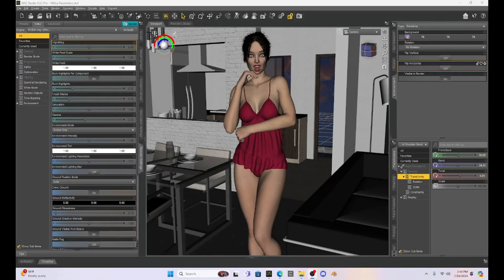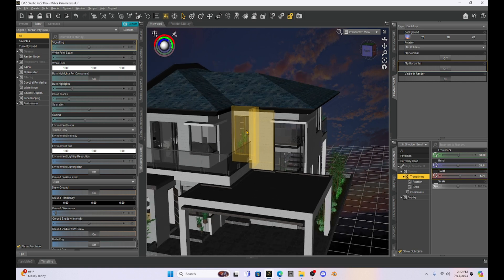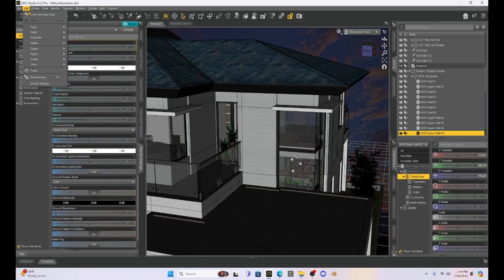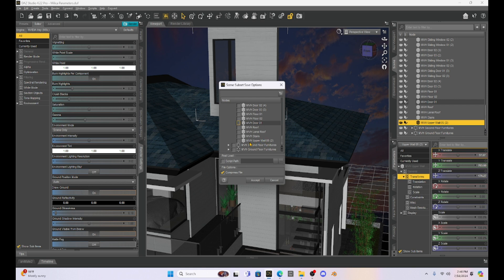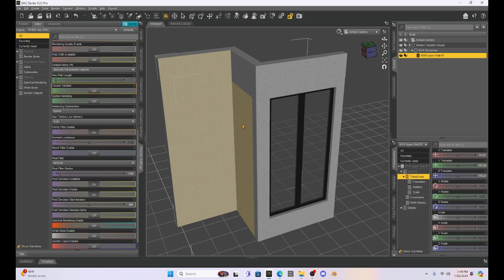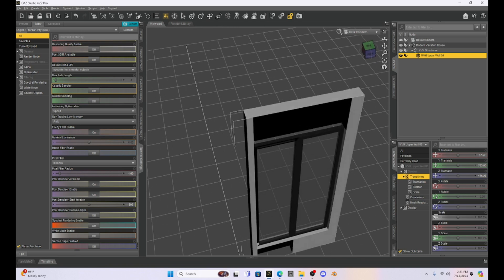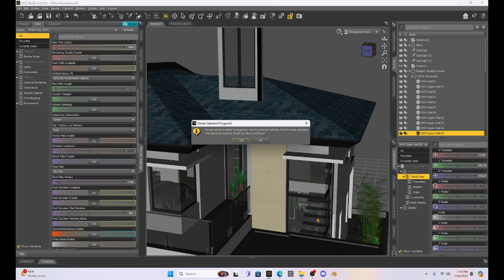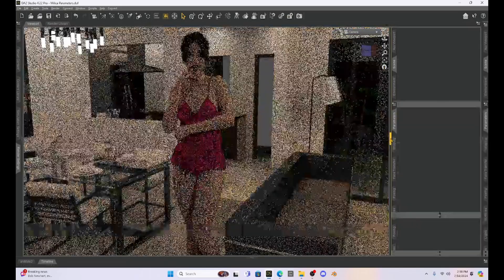Daz Studio: Using Geometry Editor to Customize Props!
Following a suggestion from one of my patrons, I'll show you how to use the geometry editor to change a wall into a window using the Modern House prop from Daz Studio!  It takes several steps, but the results look really nice.